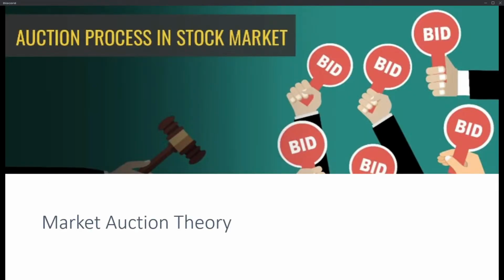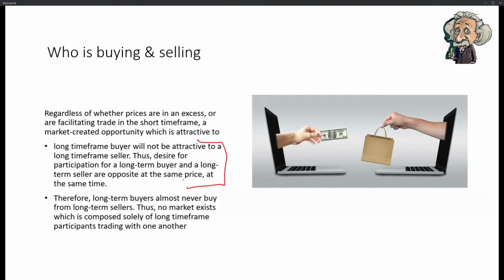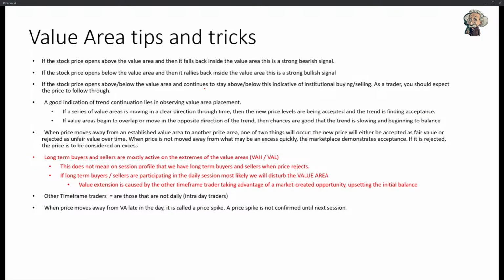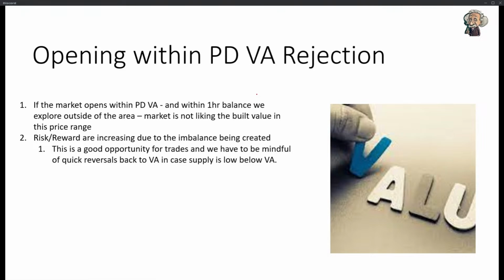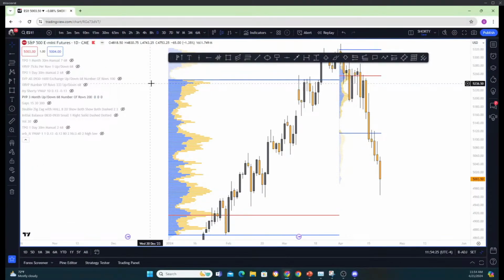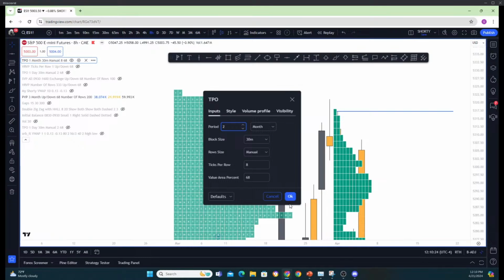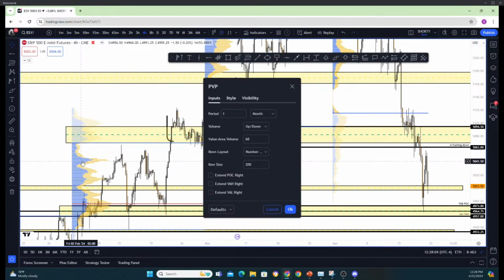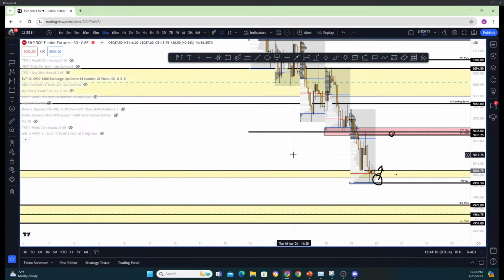Master the Stock Market: Class with Shorty (04/21) Revealed Volume Profile